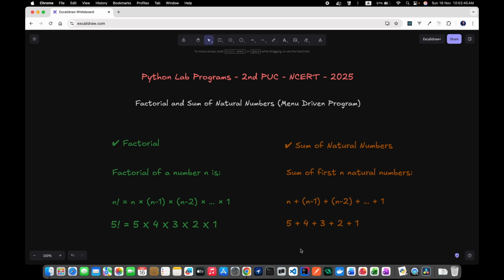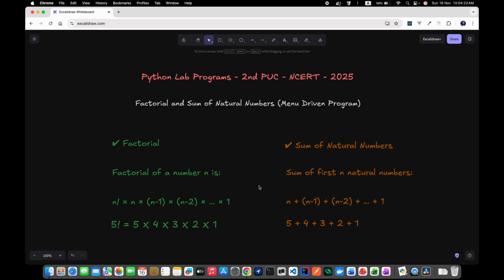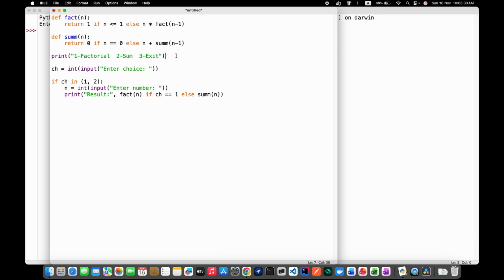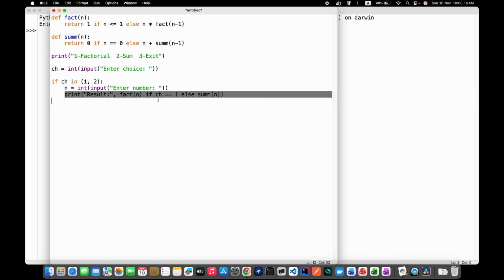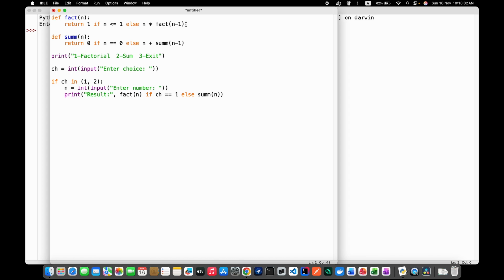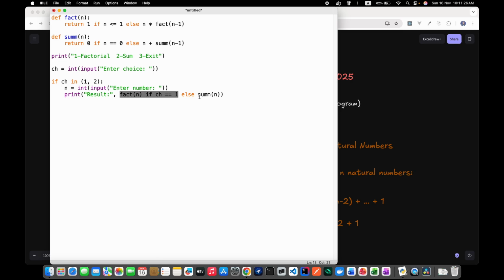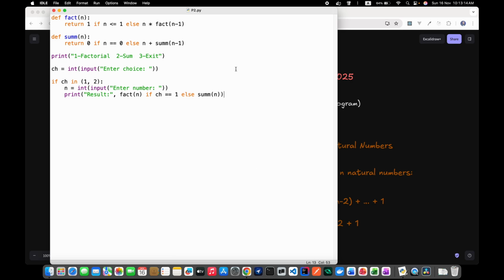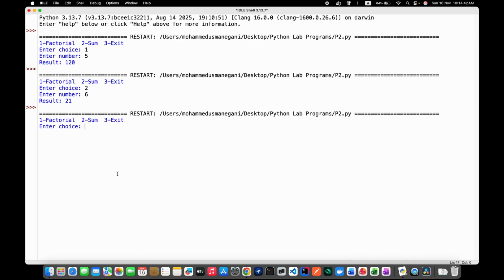P2 - Menu Driven Program in Python | Factorial and Sum of Natural Numbers (Class 12 NCERT 2025)